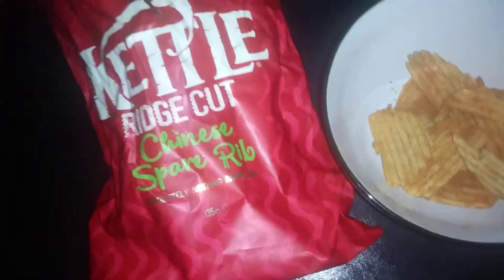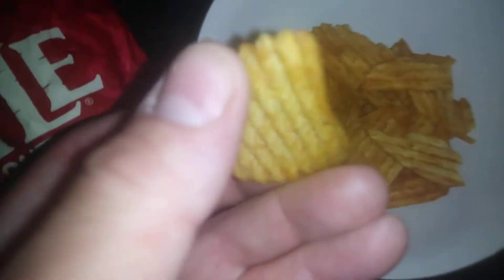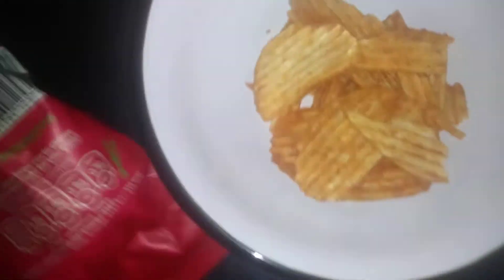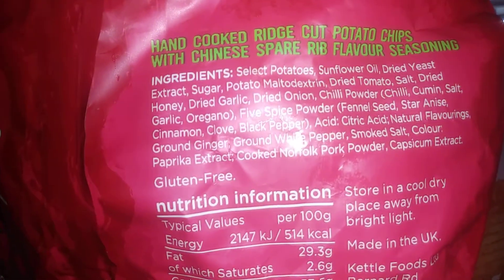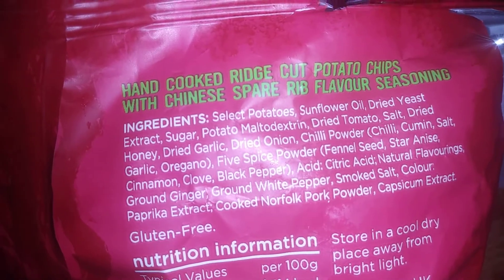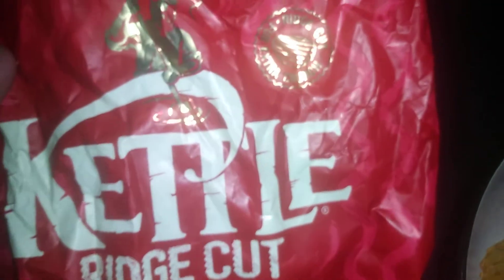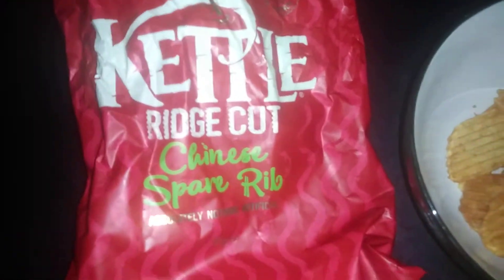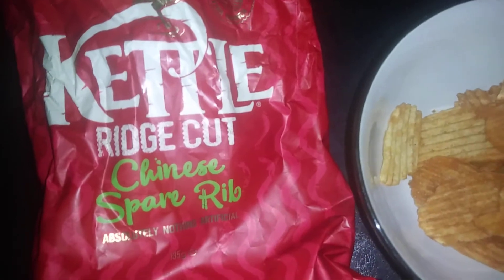Kettle ridge cut chinese spare rib potato chips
nice and spicy ✌